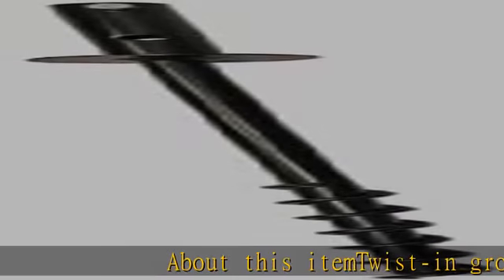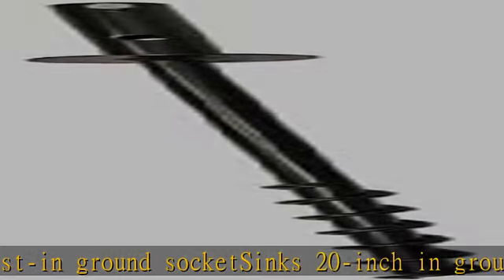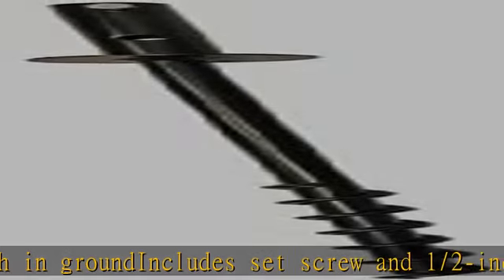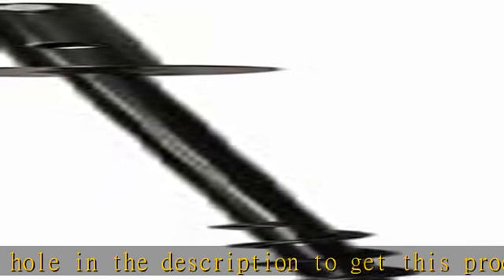Erva TWIST -In Ground Socket for 1-Inch Poles Twist In To 20-Inch Depth